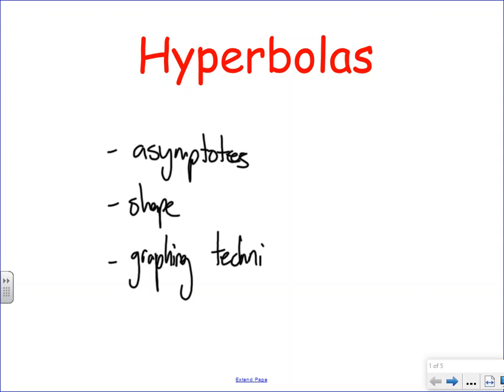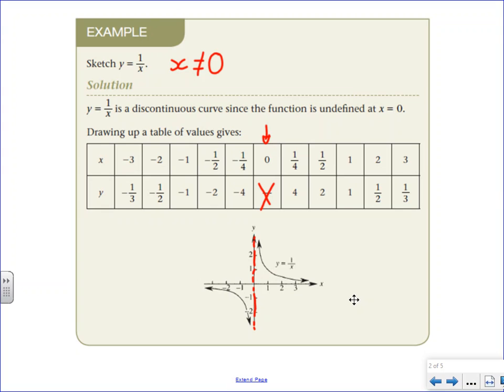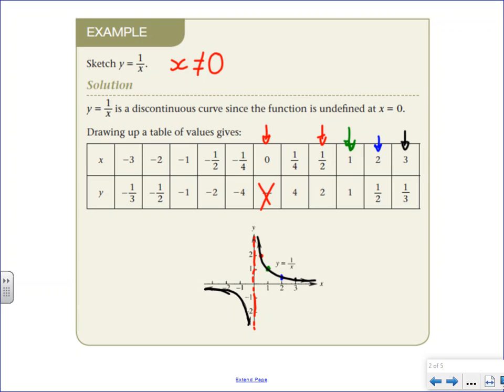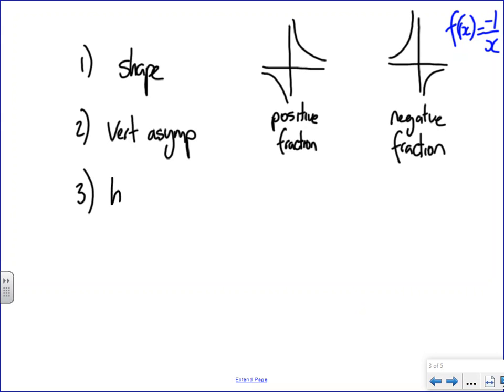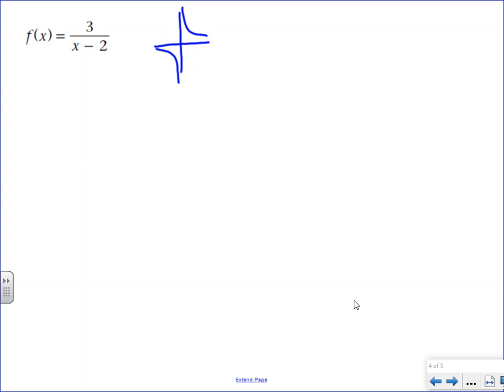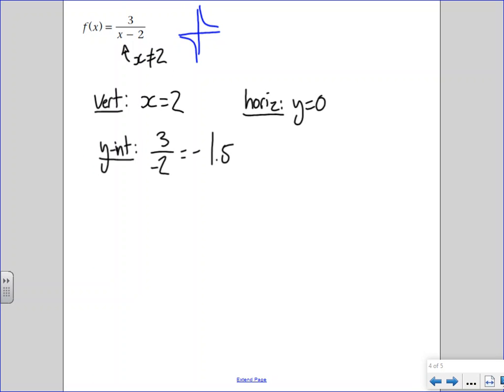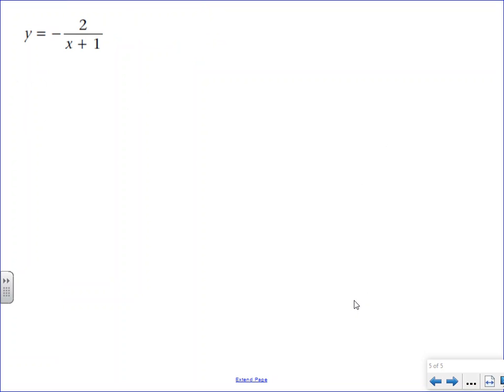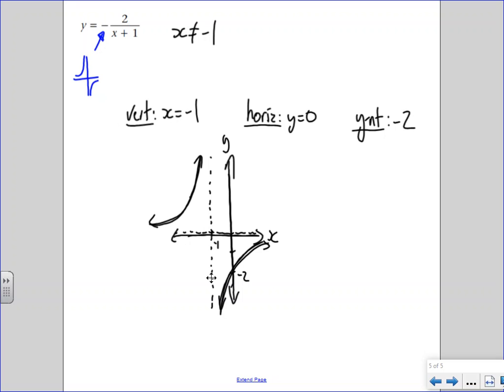[Y11 2U] Hyperbolas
A review video on hyperbolas for Y11 2U Maths.